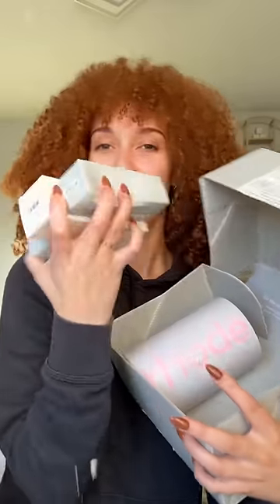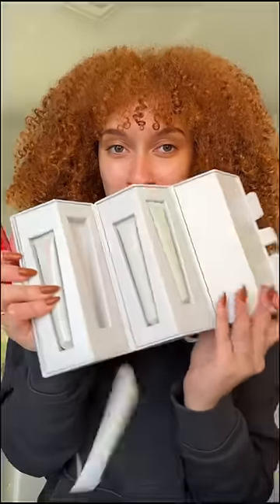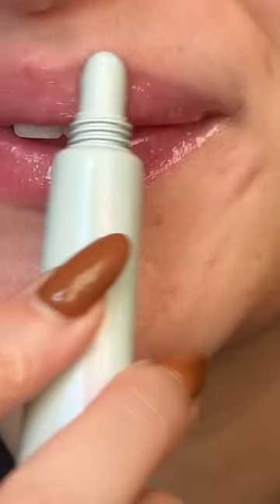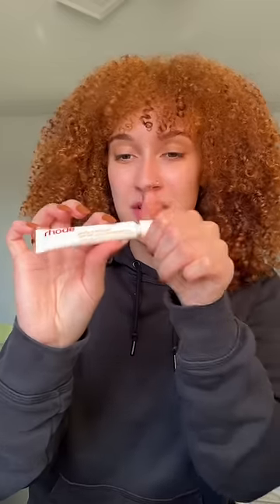I bought EVERYTHING from Hailey Beiber’s skincare line “RHODE”